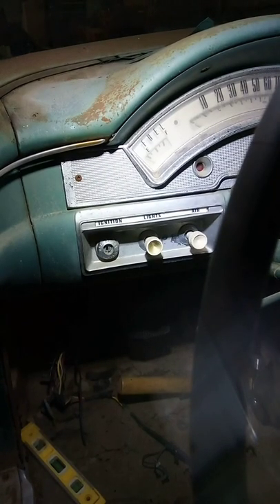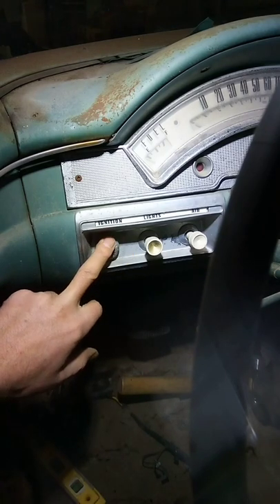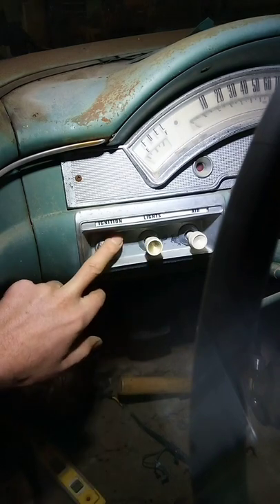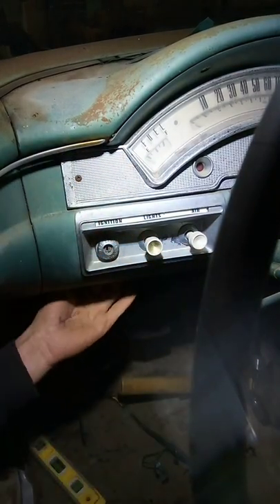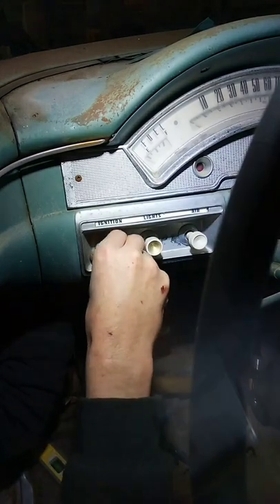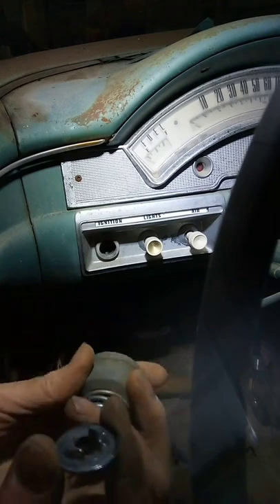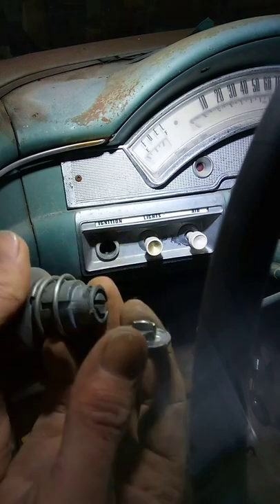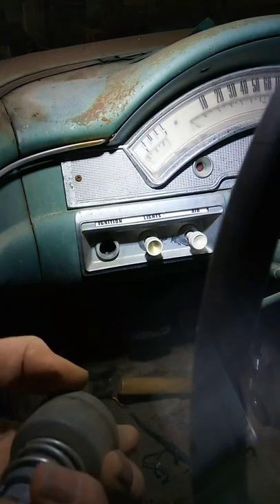How to remove a key switch from a 1958 Ford Fairlane